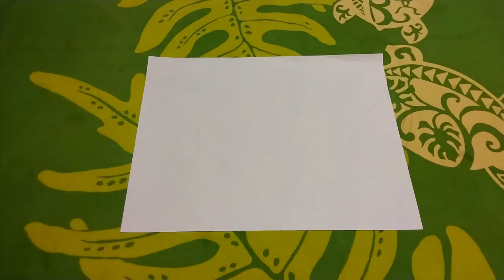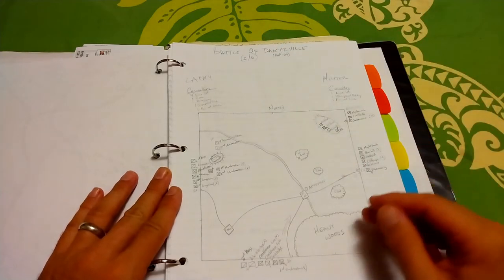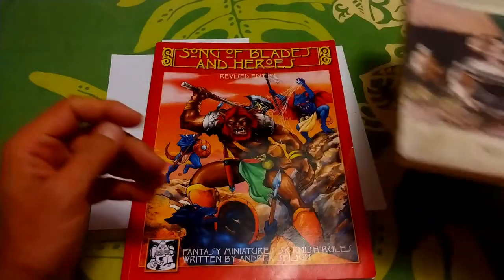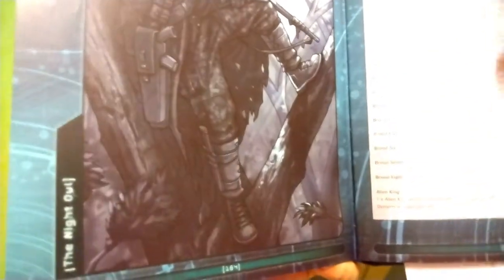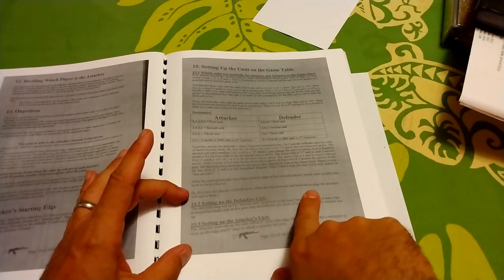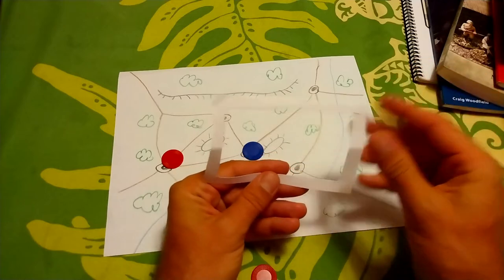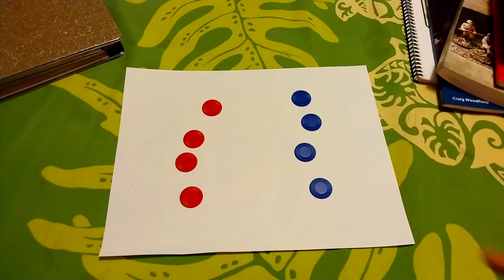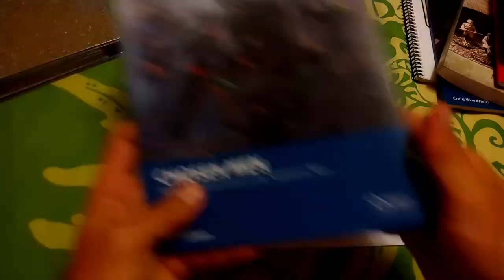Wargaming the Rest of the World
In which we pause to think about the boundary between "in the game" and "off table" doesn't have to be a binary hard line.